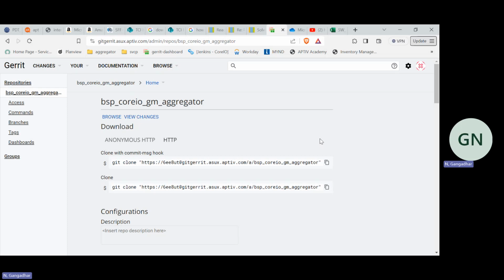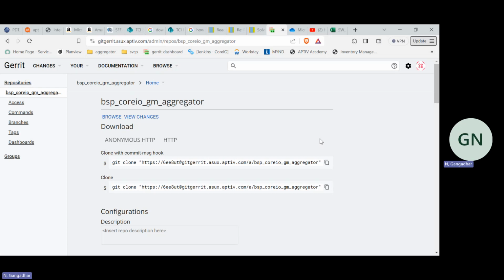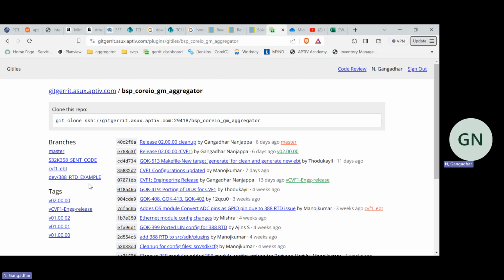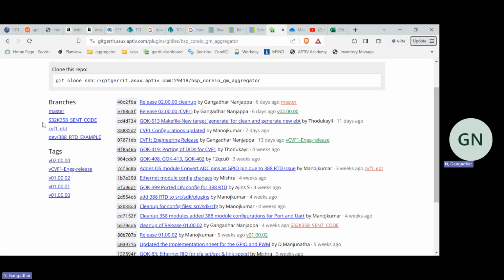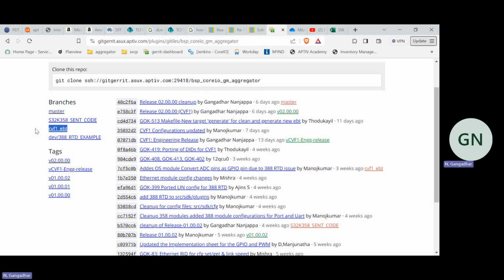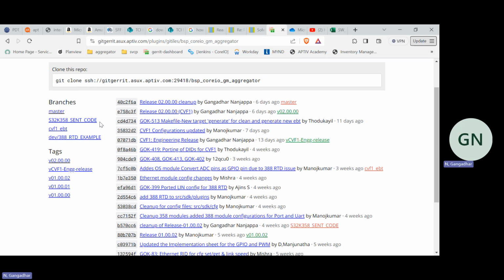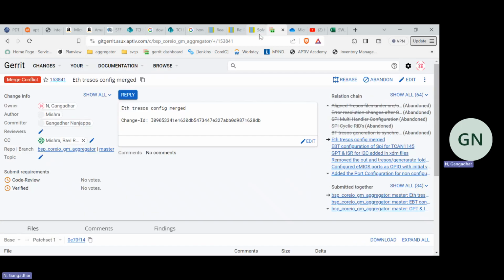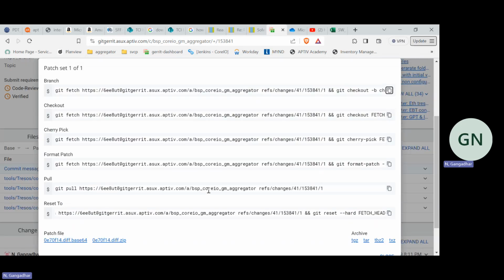git / gerrit training: Session 4